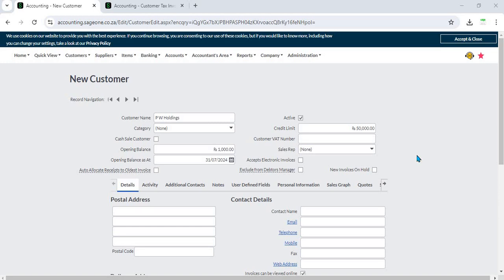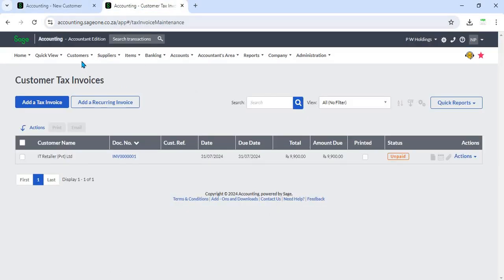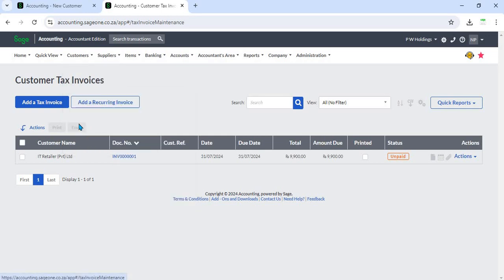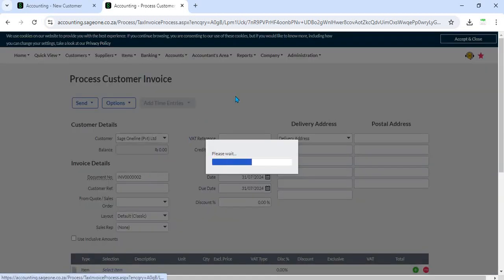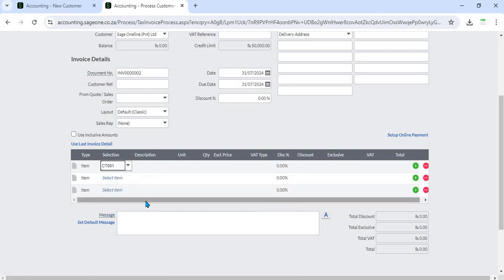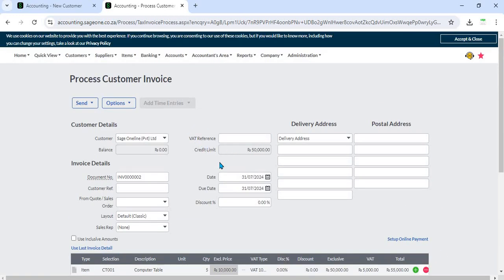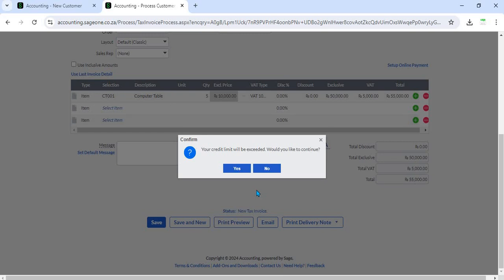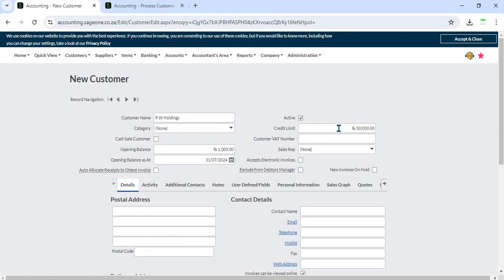How to Add a Customer in Sage Business Cloud Accounting - Tutorial 06